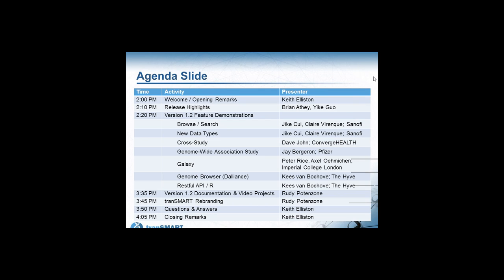tranSMART Launch 1.2 - Questions - Michigan